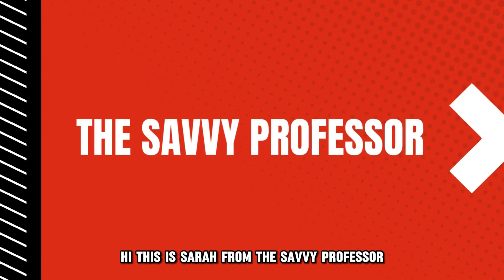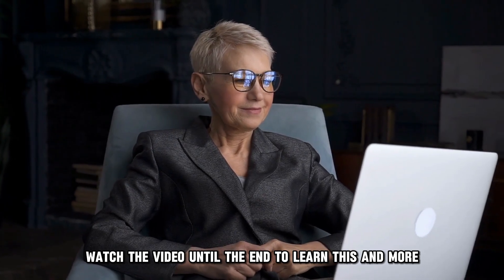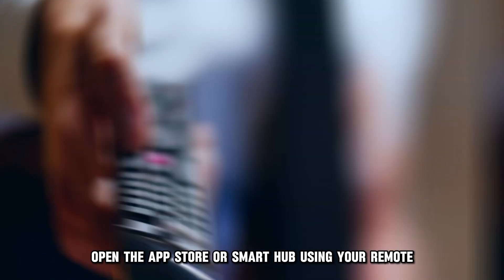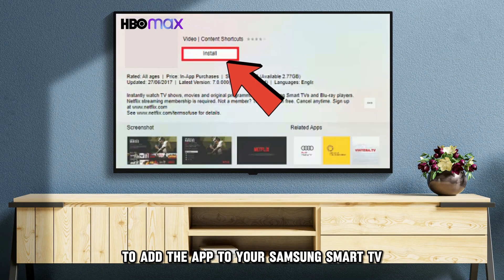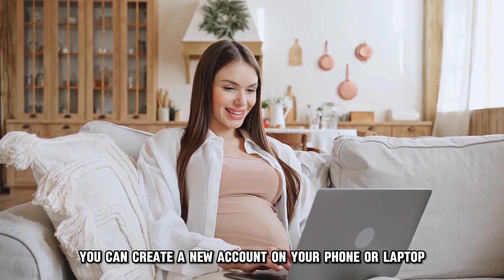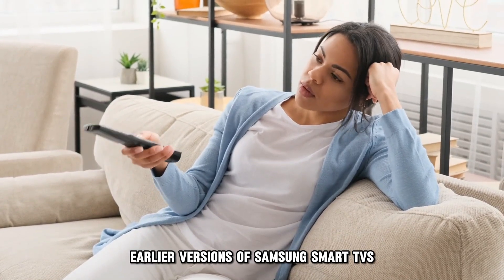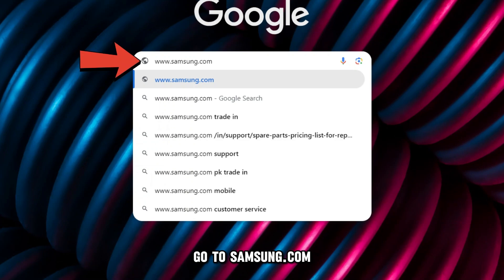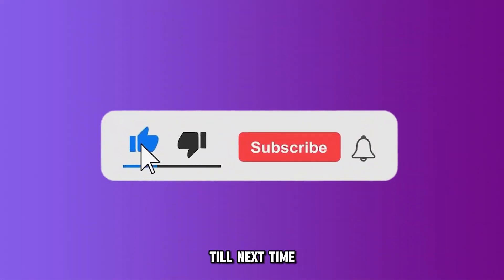How To Install HBO Max On Samsung Smart TV (How Do You Get HBO Max On Your Samsung Smart TV?)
How To Install HBO Max On Samsung Smart TV (How Do You Get HBO Max On Your Samsung Smart TV?). In this video tutorial I will show you how to install HBO Max on Samsung Smart TV.

First, ensure your TV has a reliable internet connection. Then, follow these easy steps:
1. Open the App Store or Smart Hub using your remote.
2. Select the apps section at the bottom of the menu to proceed.
3. Search for the HBO Max app on the search bar and click ‘Done.’
4. Click ‘Install’ to add the app to your Samsung Smart TV.
5. Log into your account or create one once the installation is complete. For a smoother process, you can create a new account on your phone or laptop before logging in on the TV.

Do all Samsung Smart TV models support HBO Max?
Unfortunately, no. Earlier versions of Samsung Smart TVs may pose complications when installing the app. To check if your model is compatible and supports HBO Max, go to samsung.com